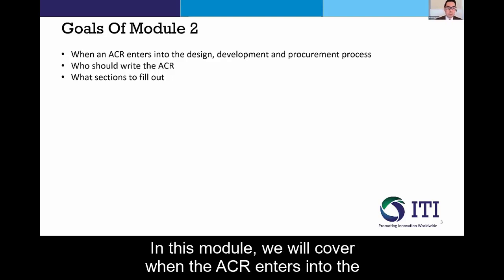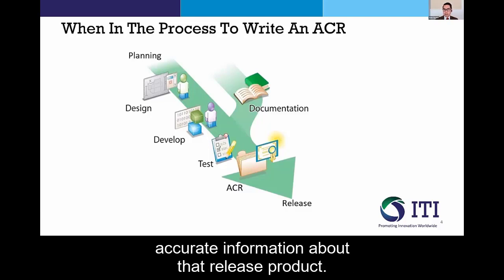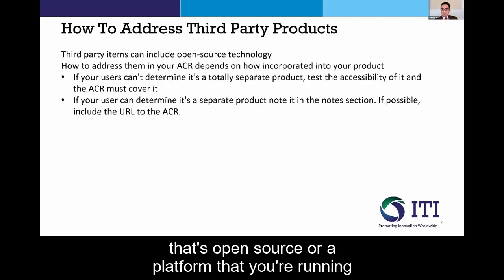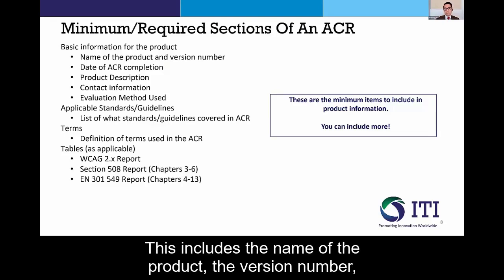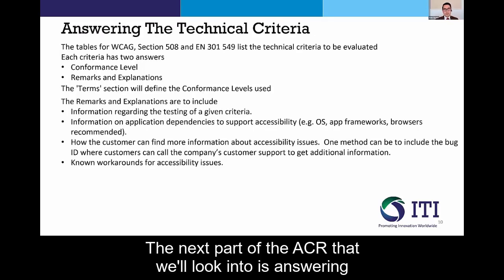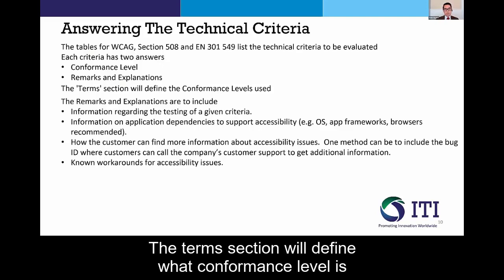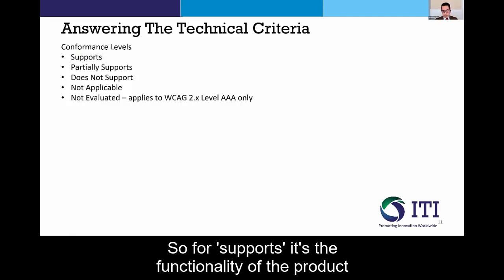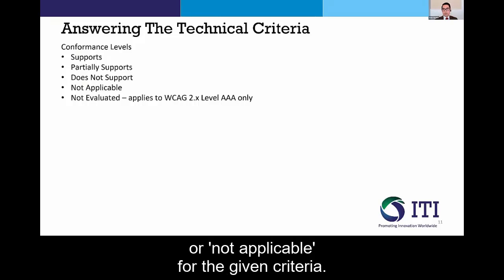VPAT Training | Module 2: Preparing to Write the ACR